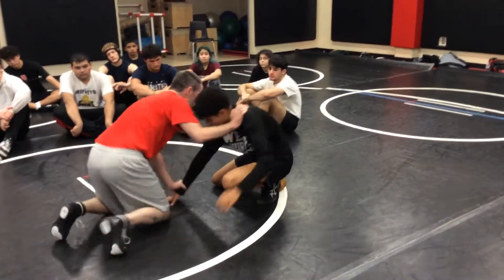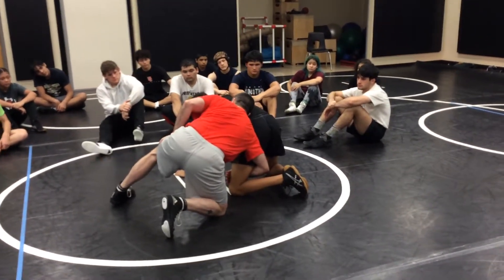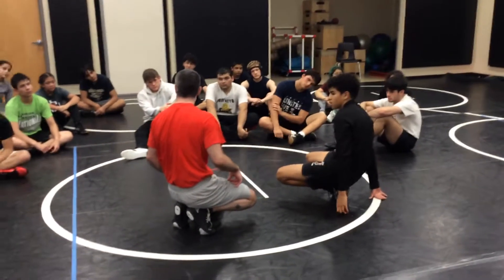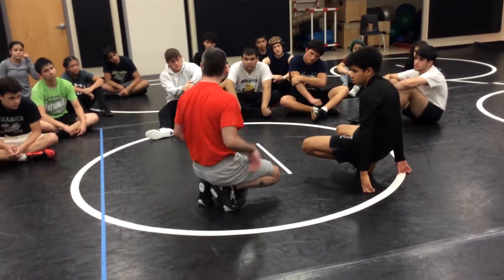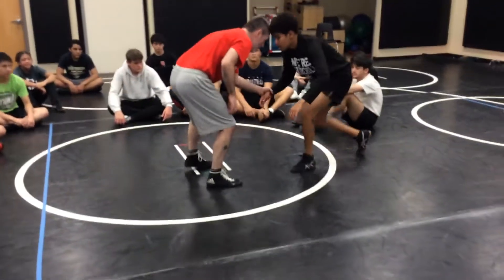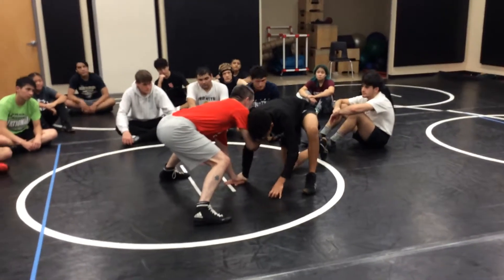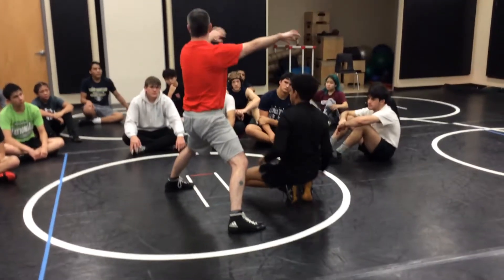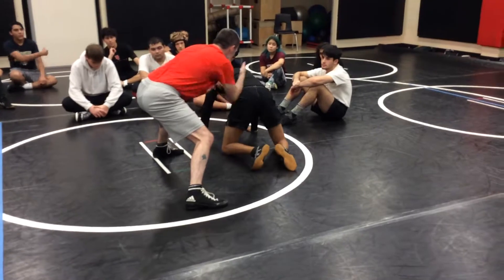Snap Lat Redirect